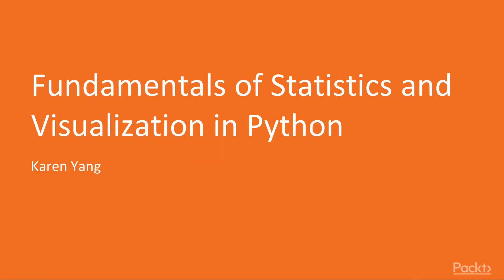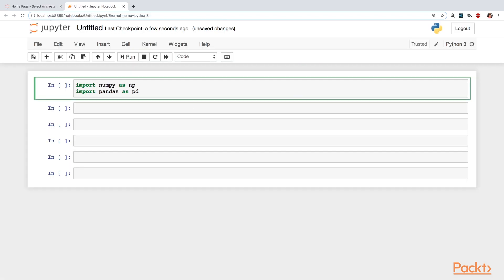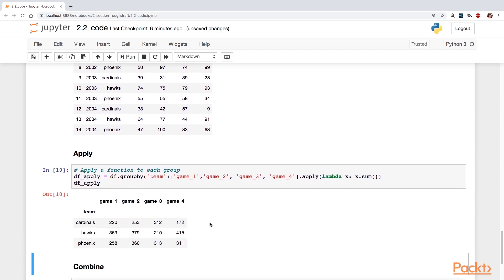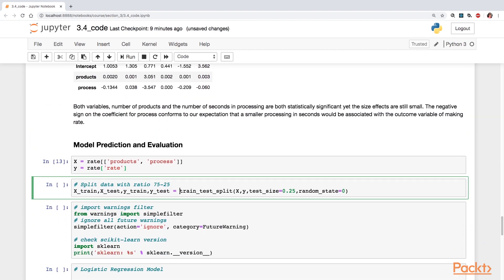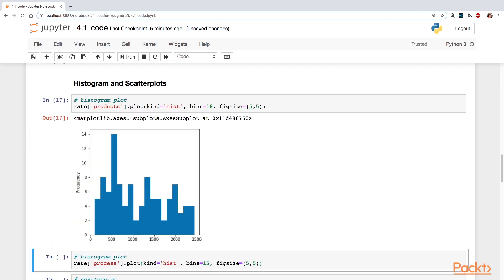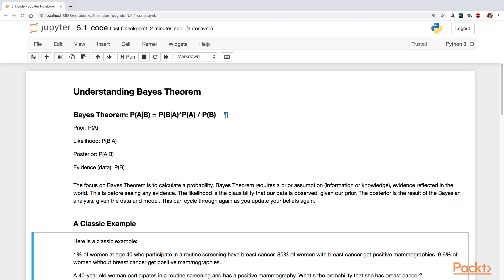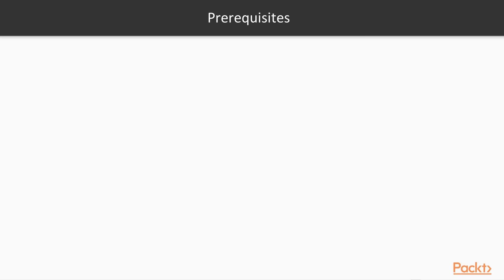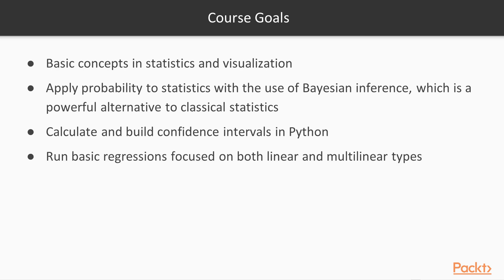Fundamentals of Statistics & Visualization in Python: The Course Overview | packtpub.com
This video tutorial has been taken from Fundamentals of Statistics and Visualization in Python. You can learn more and buy the full video course